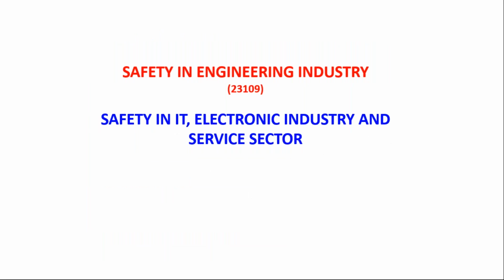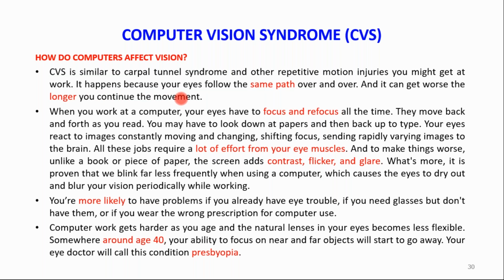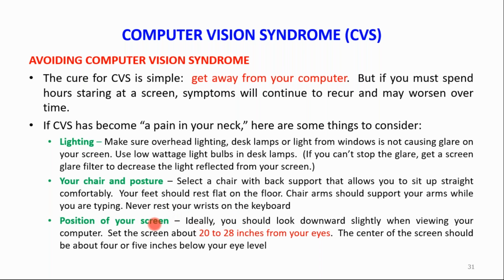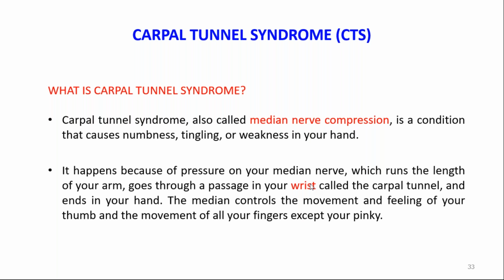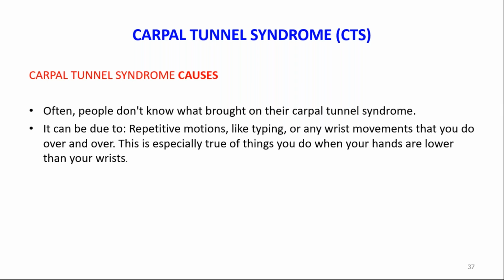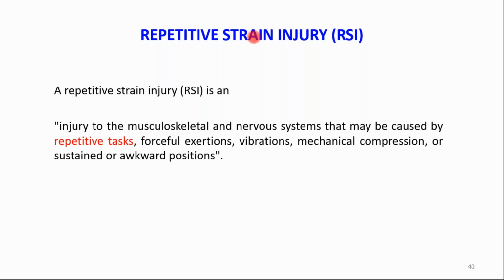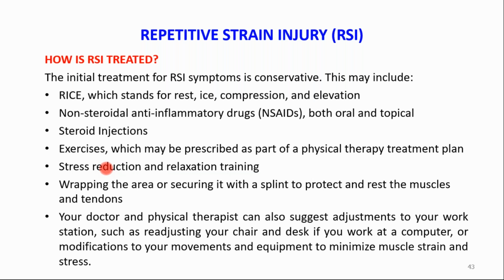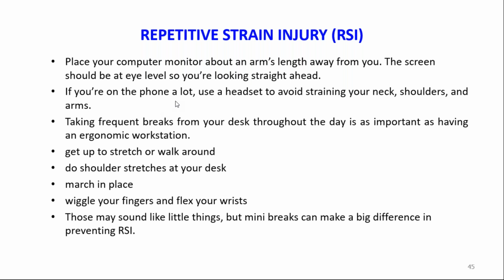Safety in IT / Electronic Industry - CVS, CTS, RSI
Safety in IT /  Electronic Industry - Computer Vision Syndrome (CVS), Carpal Tunnel Syndrome (CTS), Repetitive Strain Injury (RSI)